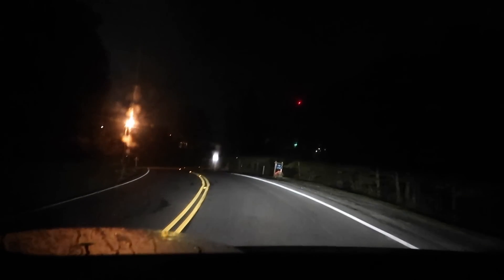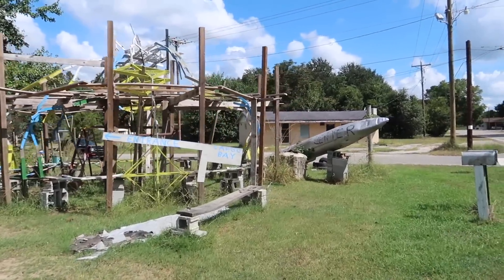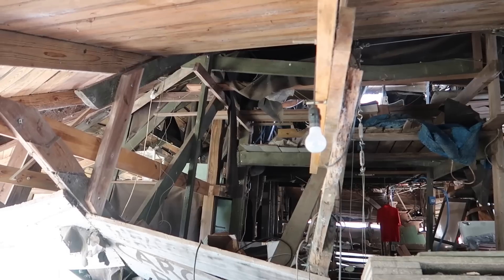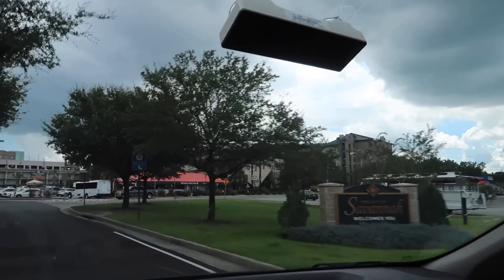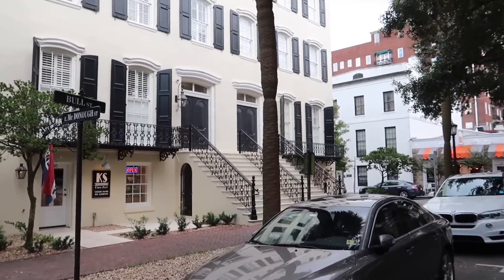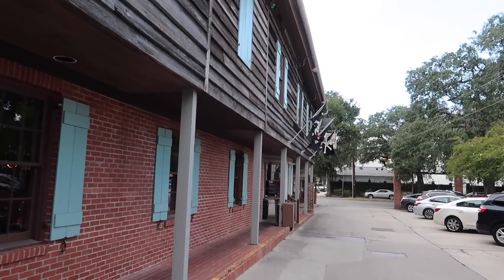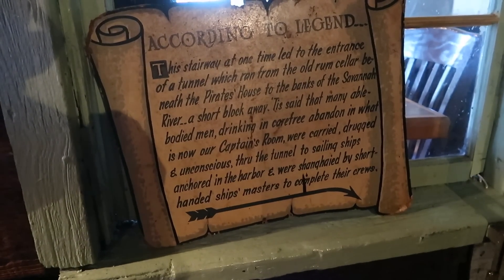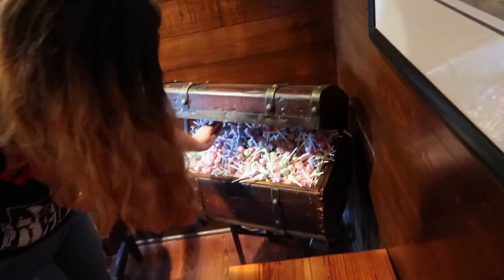Aliens, Pirates, Ghosts & Gump : Road Trip South Carolina and Savannah, GA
This is our road trip journey back home to Orlando from The Land of Oz in Beech Mountain, NC. We stop in Bowman, SC to check out the UFO Welcome Center and then move on to Savannah, GA to see the filming location of the bus scene from Forest Gump, Colonial Park Cemetery, and The Pirate's House for lunch.